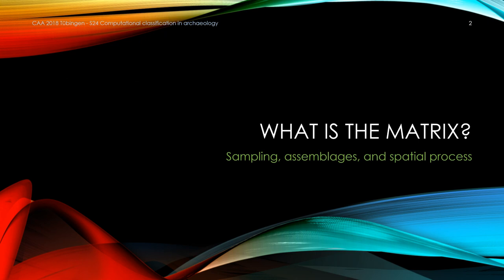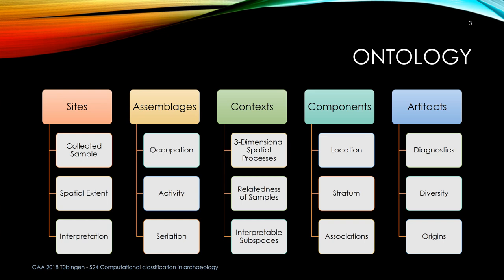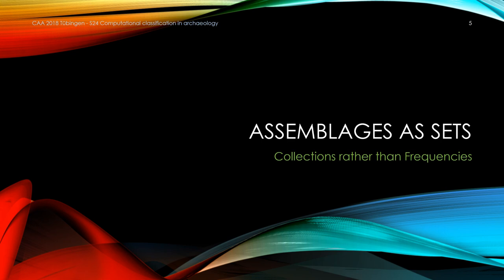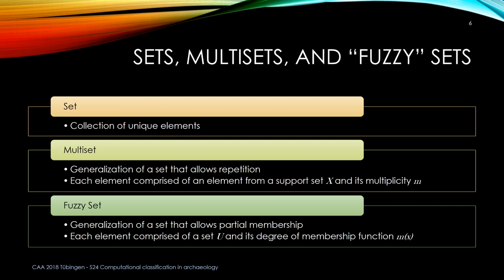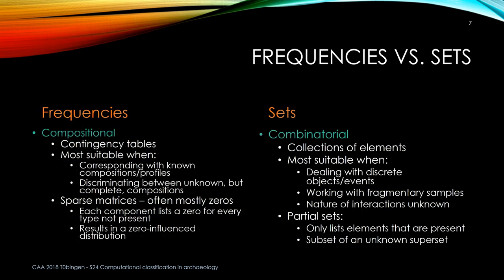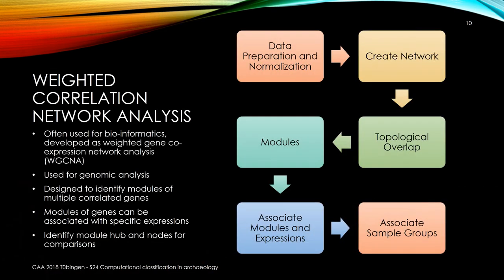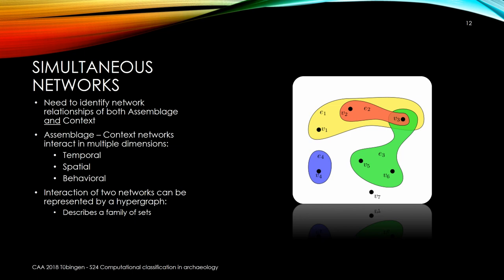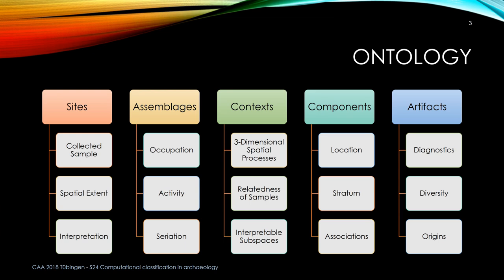Matrix in the Network: assemblage co-expression networks to unlock meaning in stratigraphic matrices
Stratigraphic, intra-site co-expression networks of artifacts provide a means to assess both the depositional contexts and the significance of differential assemblage patterns. In this paper, I will describe a set of methods that address both compositional and spatial natures of site assemblages in order to parse the information from excavated components into interpretable sub-assemblages. The results of these methods allow not only an automated consociation of excavated components with which to reconstruct the depositional stratigraphic matrix, but also to consolidate the association networks of artifacts into interpretable sub-assemblages.

(James Scott Cardinal)